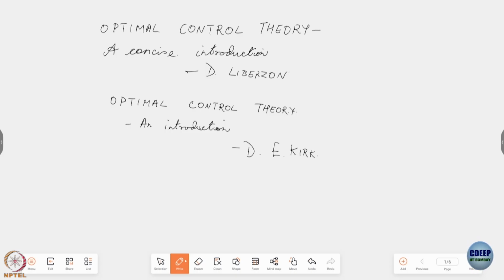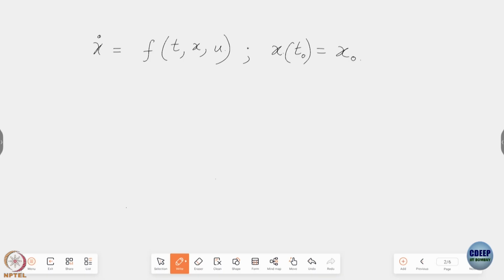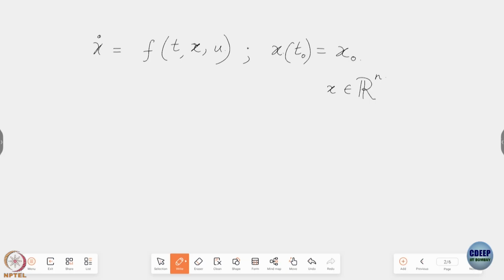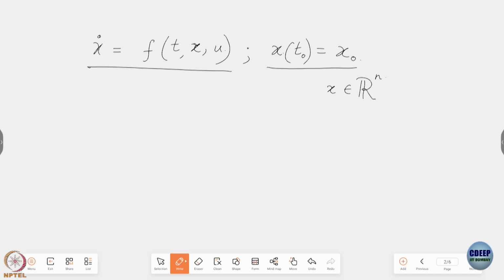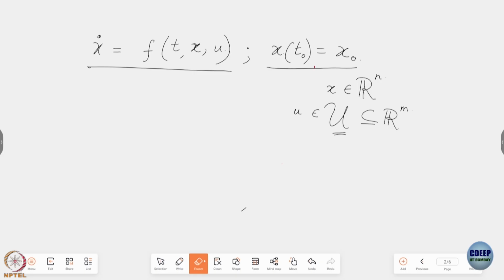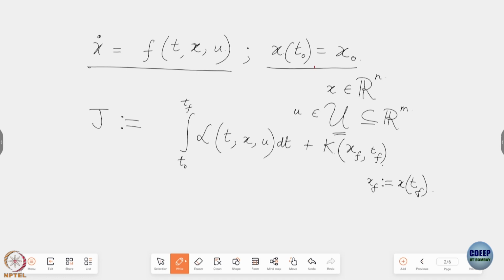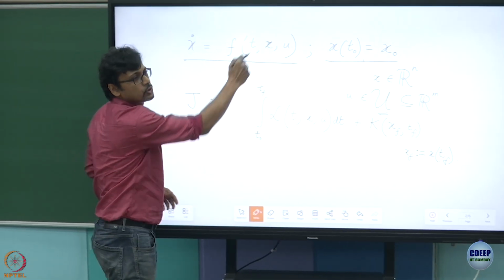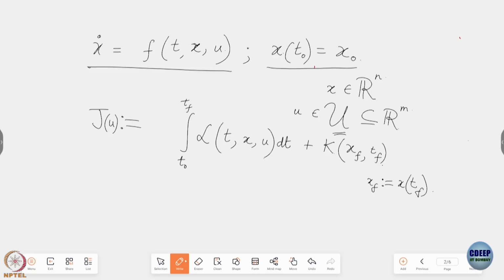Week 1: Lecture 1: Introduction: Optimal control-Part A